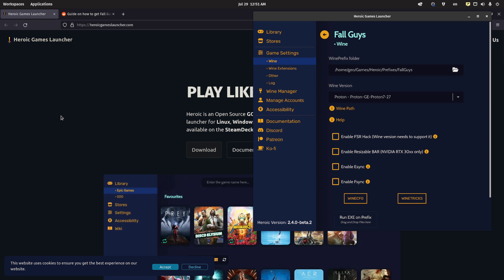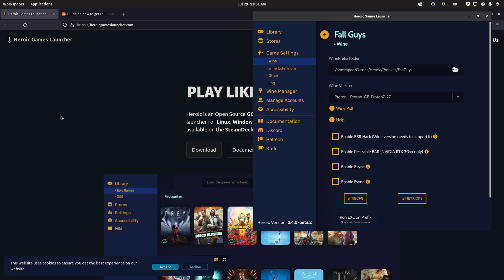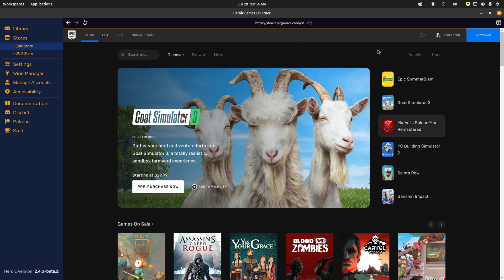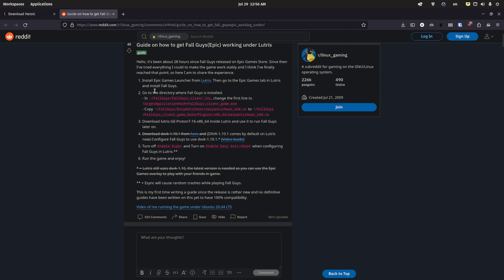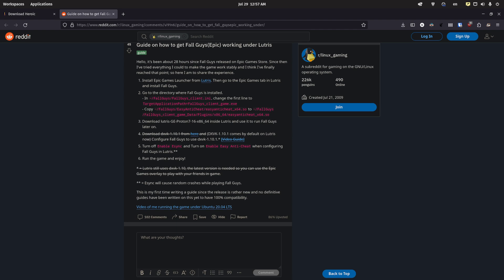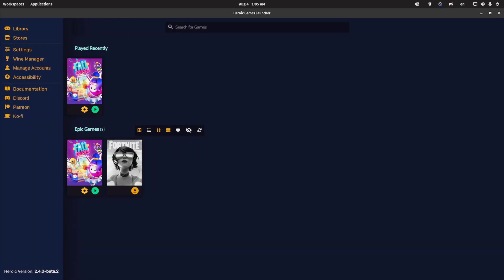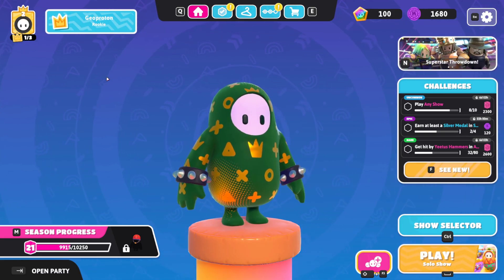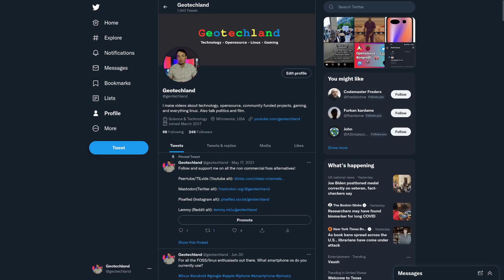How To Play Fall Guys On Linux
I will show you how to play fall guys on linux using the heroic games launcher. This will allow you to fully play fall guys and be able to accept and send out invites.